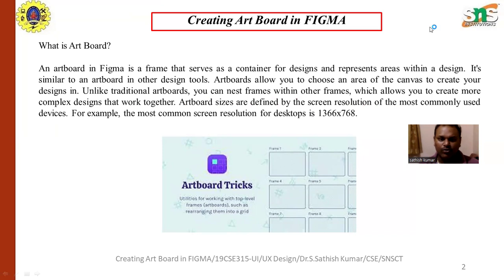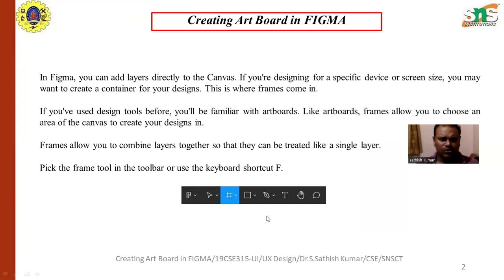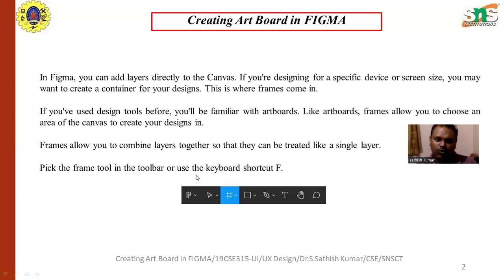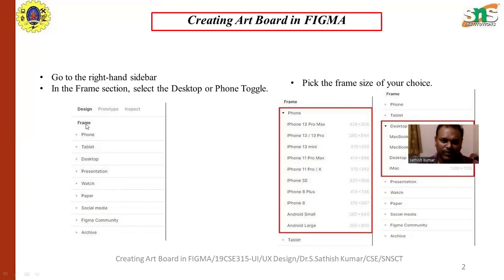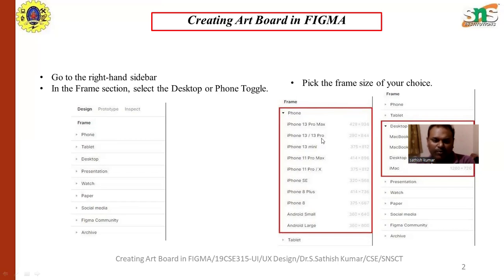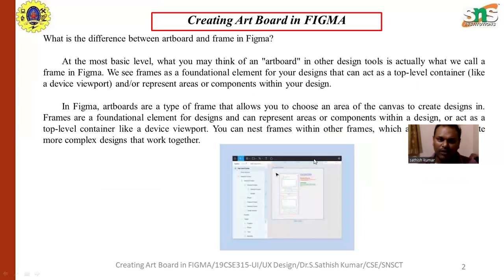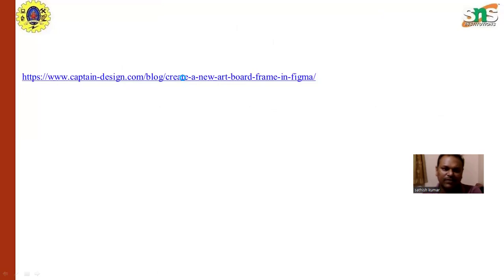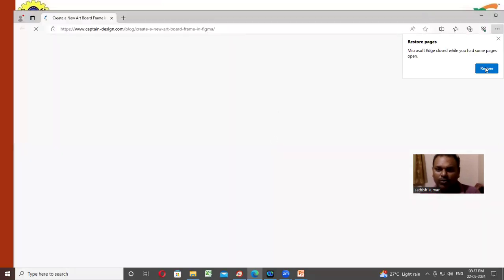creating Art board| UI & UX DESIGN |SNSCT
As a UI/UX designer, you may create a mood board to: Organize your thoughts and ideas, bringing clarity to your vision. Document research pertinent to a specific project. Share your creative vision with clients or key stakeholders to gather feedback and ensure alignment before moving on to wireframes and prototypes.